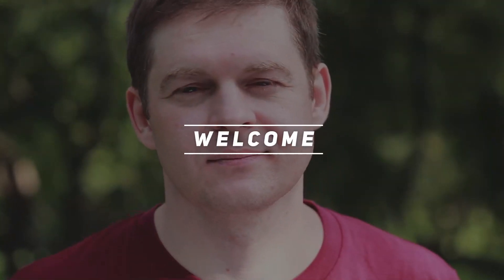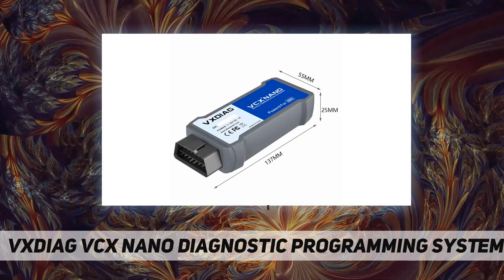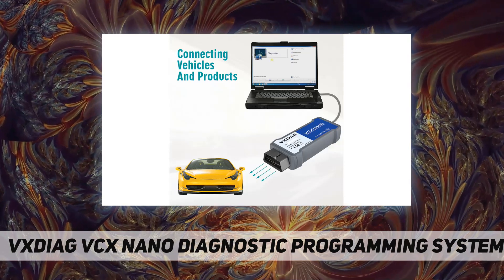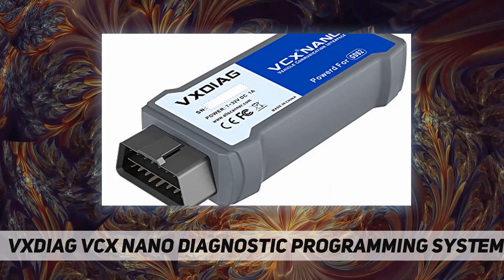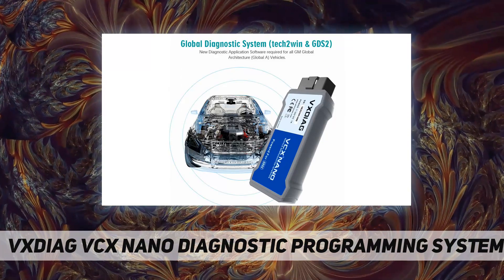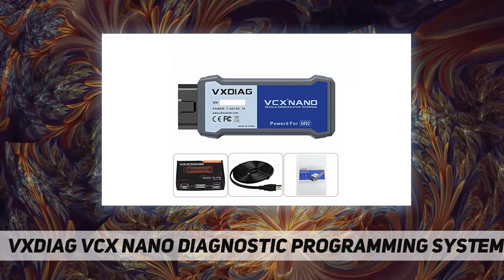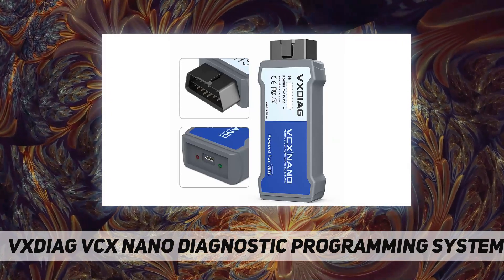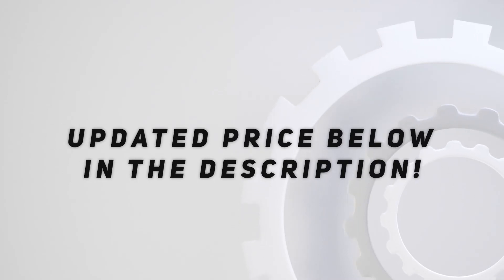VXDIAG VCX Nano Diagnostic Programming System Compatible - Review 2023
VXDIAG VCX Nano Diagnostic Programming System Compatible